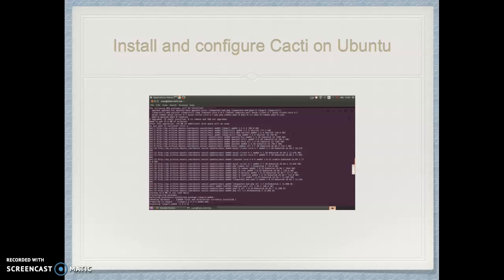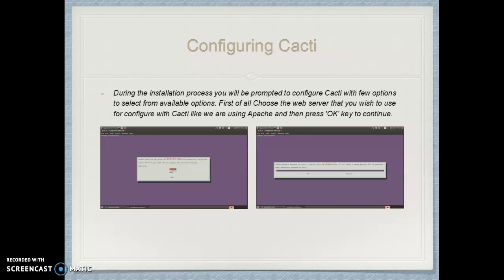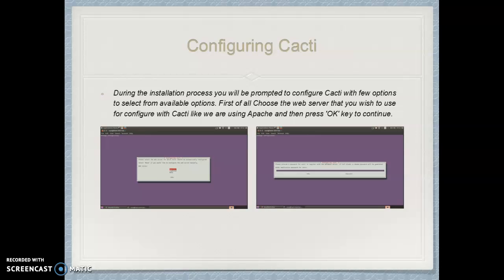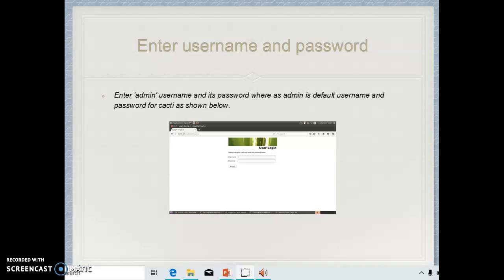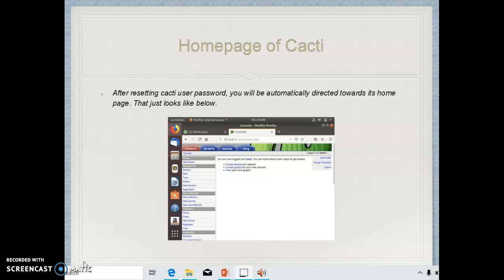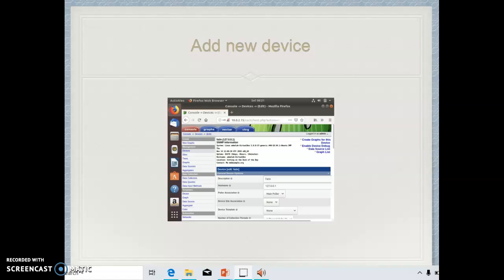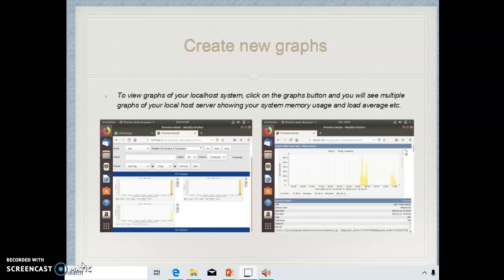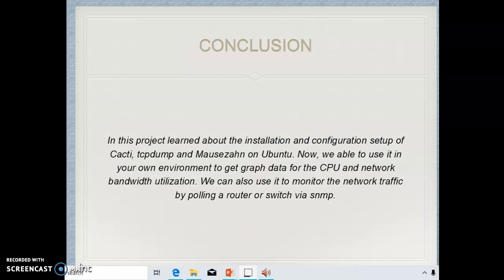NETWORK MANAGEMENT GROUP PROJECT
Configure cacti on ubuntu.